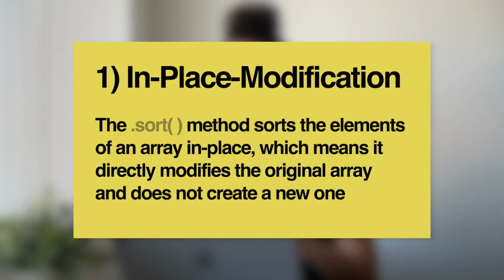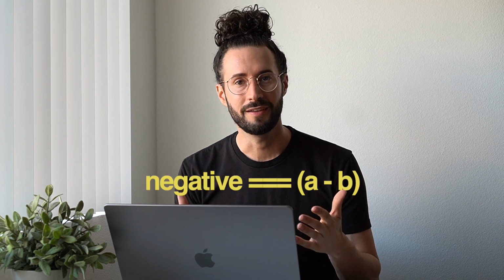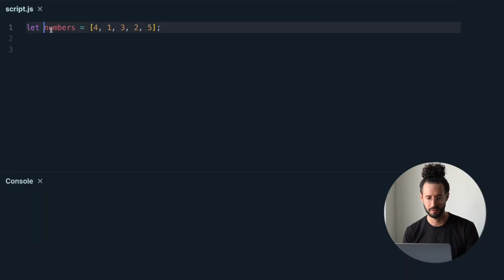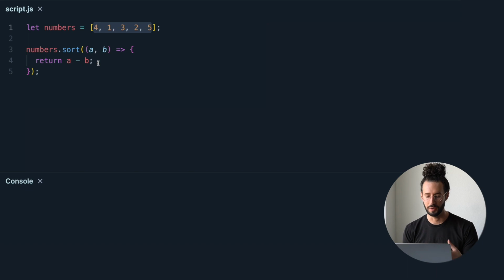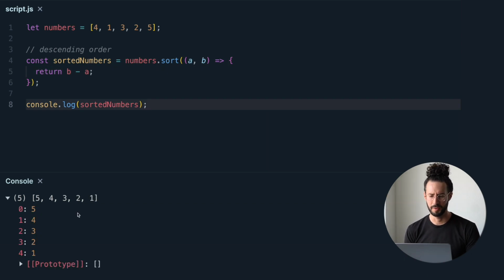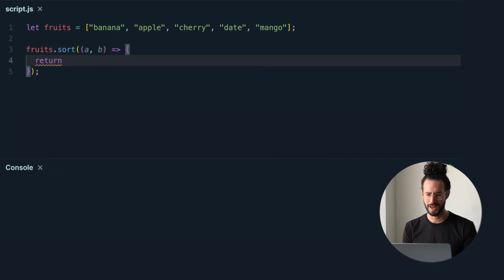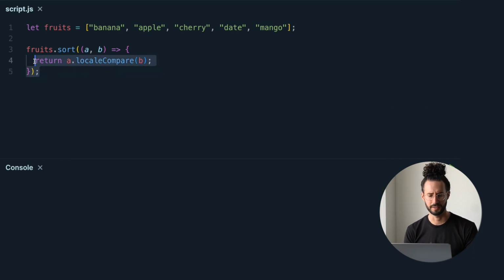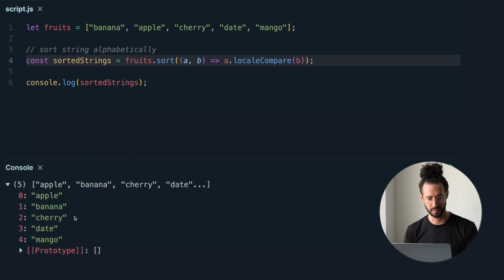sort( ) – JavaScript Array Methods in 5 Mins or Less (2 QUICK EXAMPLES!)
An overview of the sort( ) array method in JavaScript

Time Stamps:
00:00 - Intro
0:11 - Overview
2:04 - Code Example 1
3:48 - Concise Syntax
4:14 - Code Example 2
6:12 - Concise Syntax
6:20 - Outro